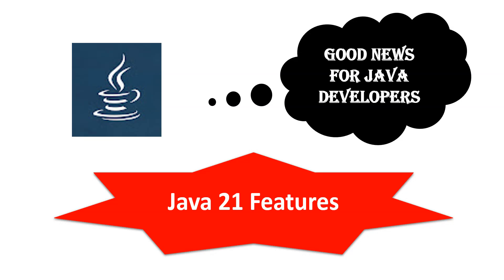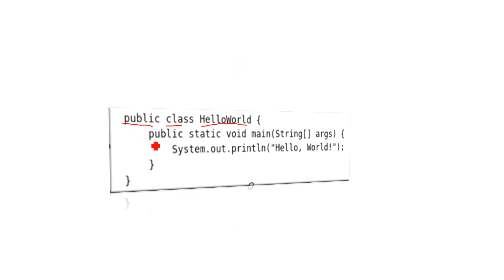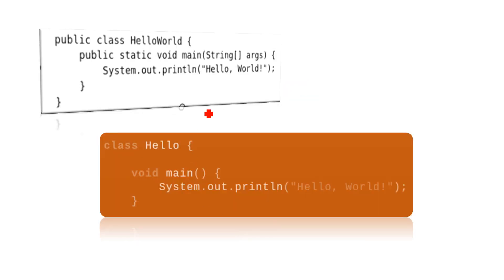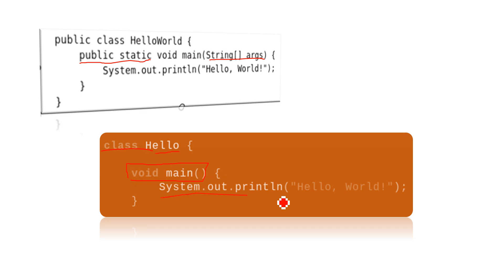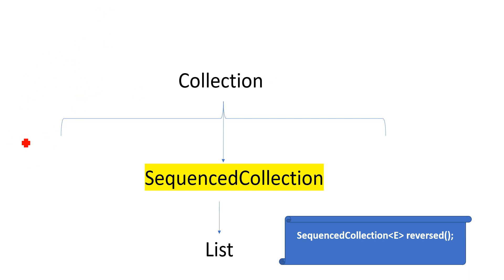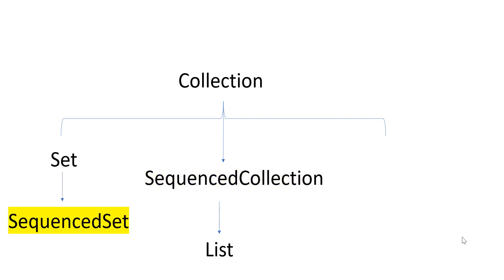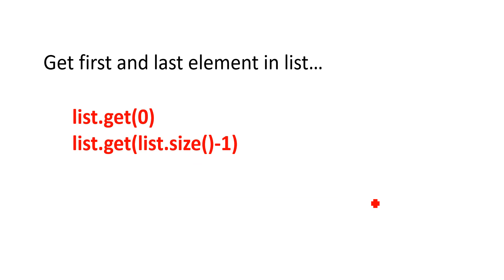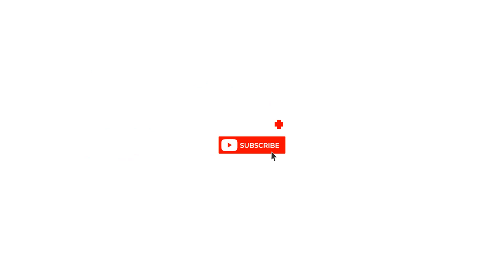JDK 21: The new features in Java 21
JDK 21: The new features in Java 21, Final release will be in September, several addition in SequencedCollection, SequencedSet, SequencedMap
and for running main application in Java just we need to use void main, instead of writing, public static void main(String args[]).

Related Search:
java new features
jdk 21 features
java 21
java21
jdk 21 new features
what is jdk
what is java 21
java
java latest release
java code
java samples